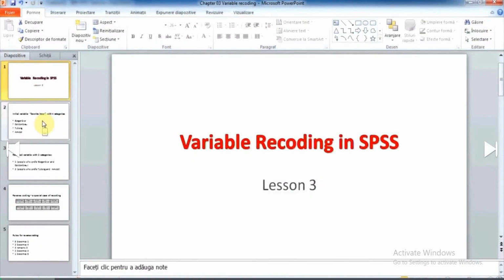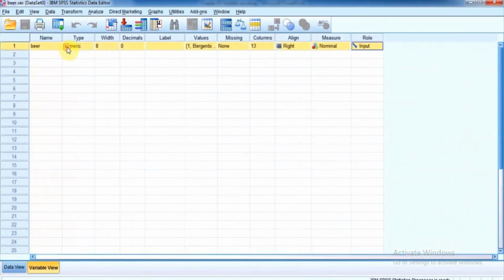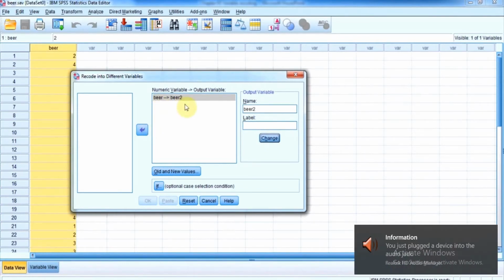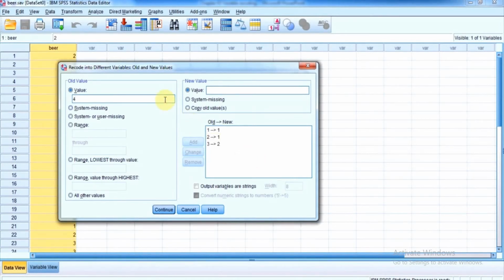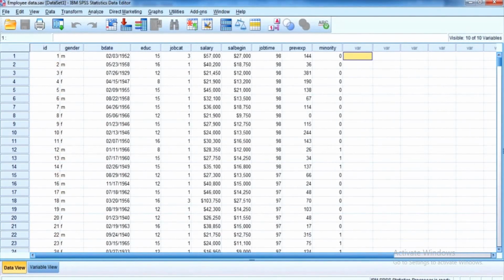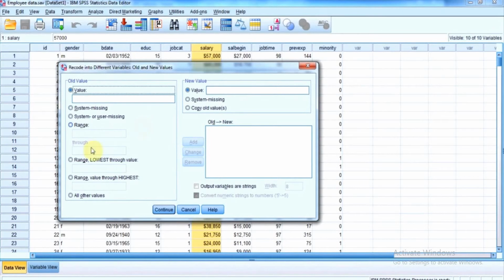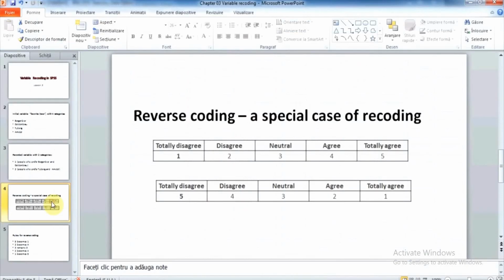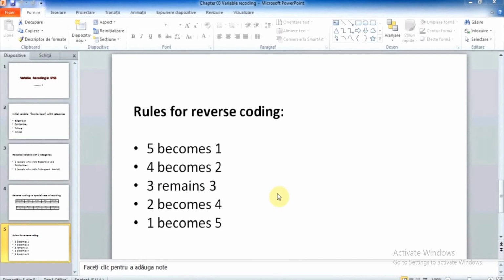SPSS for Beginners 3 Variable Recoding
In this class you are going to learn:

* how to work with the SPSS files

* how to create a SPSS data set

* how to recode variables

* how to create dummy variables

* how to filter and split data sets

* how to weigh cases

These are essential data manipulation skills that you have to possess before doing any statistical analyses with the SPSS software.